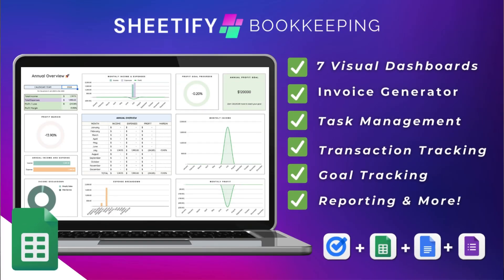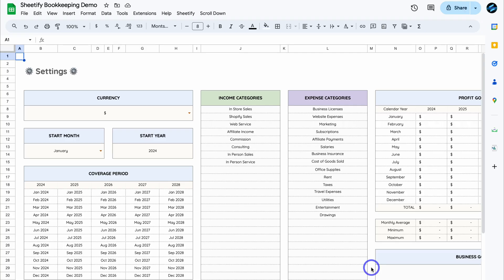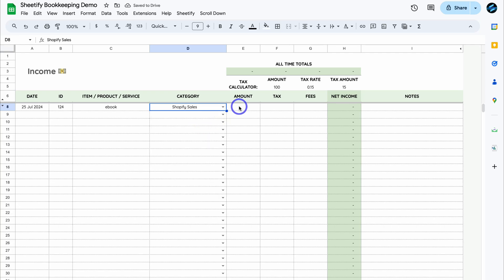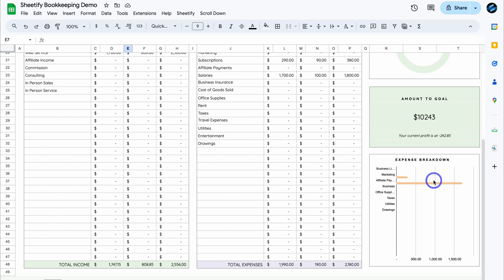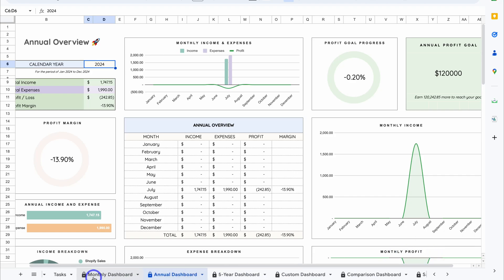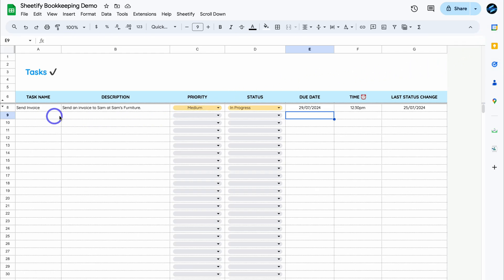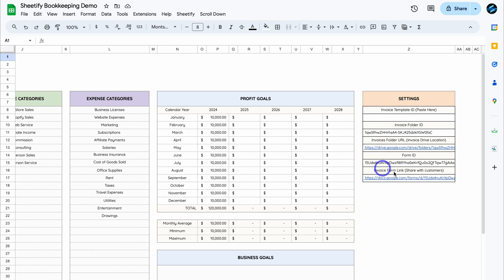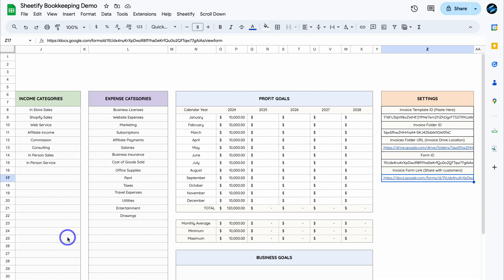I Built A 10-in-1 Google Sheets Bookkeeping Toolkit for Small Businesses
In this ultimate Google Sheets Bookkeeping tutorial, I briefly share all the tools and features in my new Google Sheets Bookkeeping template designed for small businesses.

Sheetify Bookkeeping is a simple yet powerful Google Sheets Accounting template designed for Google Users that is ideal for small and micro businesses.

The great thing about both our Google Sheets CRM and Bookkeeping products is that they integrate Google Sheets seamlessly with your favorite Google Apps. No subscriptions, no fees, no monthly plan... Lifetime value with only one payment.

We have two products Sheetify CRM and Sheetify Bookkeeping both work together to help small businesses better manage sales, tasks, inventory, and accounting needs.

This functional Google Sheets template is for all Google Users (works with both the free and paid Google Workspace accounts).

► What features does Sheetify Bookkeeping offer?

- Manage Income (Manage income transactions).
- Manage Expenses (Manage expense transactions).
- Manage tasks (Manage tasks inside Sheetify or with the Google Task App).
- Add new records (No more scrolling down your sheet to the last entry).
- Invoice Generator (Generate customer invoices in just a few clicks).
- Monthly Dashboard: Analyze monthly business performance.
- Annual Dashboard: Analyze annual business performance.
- 5-Year Dashboard: Analyze business performance for 5 years.
- Custom Dashboard: Analyze business performance between custom dates.
- Comparison Dashboard: Compare business performance between dates.
- Sales Tax Dashboard: Analyze business tax and fees.
- Balance Sheet: Analyze your balance sheet.

► Today we navigate through the below chapters for this Google Sheets Bookkeeping tutorial for beginners:

0:00 Intro
00:42 Getting Started with Sheetify Bookkeeping
01:50 How to set up Google Sheets Bookkeeping
02:54 Quick start guide
03:17 Bookkeeping settings
05:03 Manage income in Google Sheets
06:34 Manage expenses in Google Sheets
07:11 Monthly dashboard
07:55 Annual dashboard
08:31 5-year dashboard
08:54 Custom dashboard
09:12 Comparison dashboard
09:29 Sales tax
09:41 Balance sheet
10:06 Sending reports
11:06 Bookkeeping tasks
11:58 Taskify
13:03 Google Sheets Invoice generator
18:04 Outro

Let me know if you found this Google Sheets Bookkeeping helpful. Also, if you require any help or support, make sure to get in touch with us today.